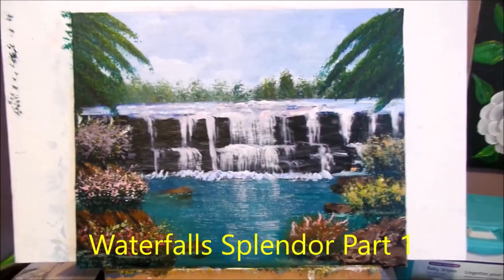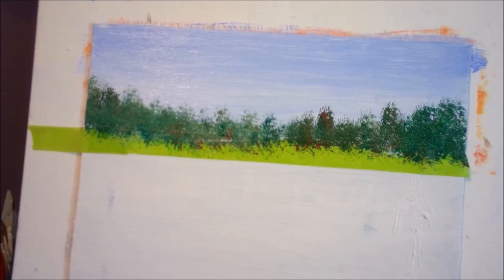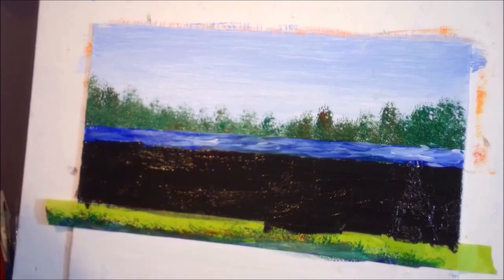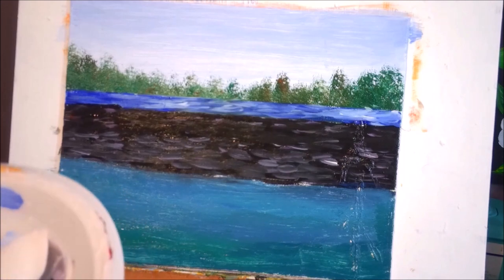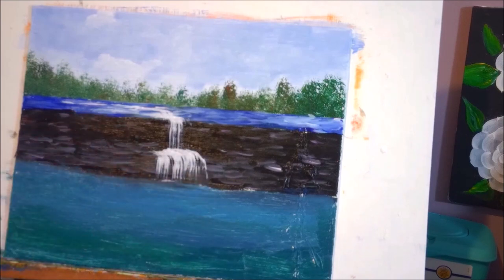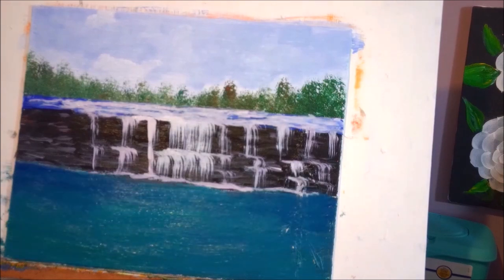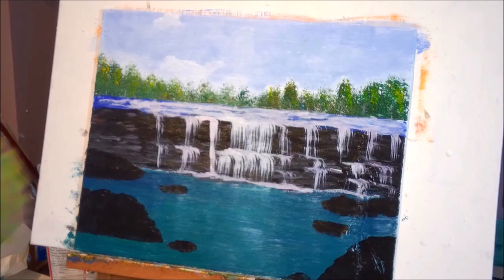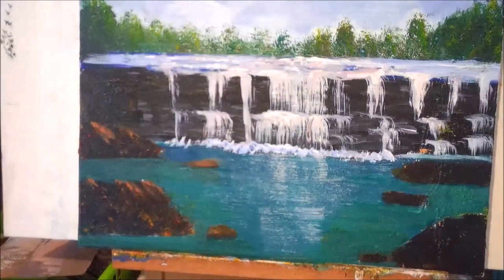Painting amazing WATERFALLS with acrylics EASY part 1 Beginners Acrylic painting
Painting amazing WATERFALLS with acrylics EASY part 1, Acrylic Painting for beginners, and all levels, I will simplify the techniques so you can paint along and learn fast and finish a beautiful painting even if it's your first time..

For Art Supplies i use or recommend: